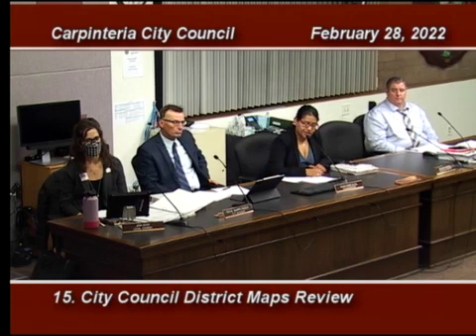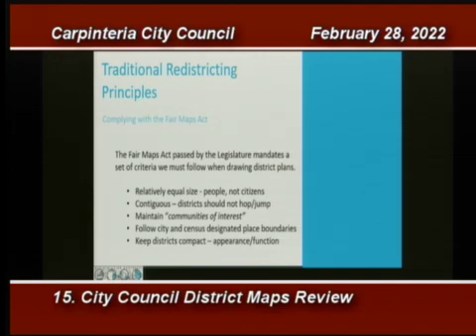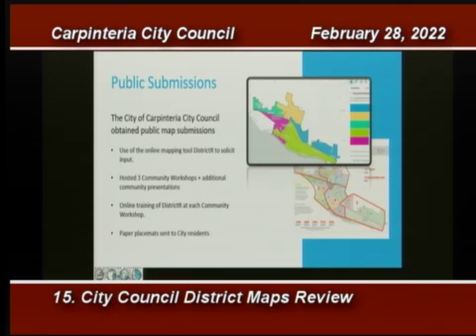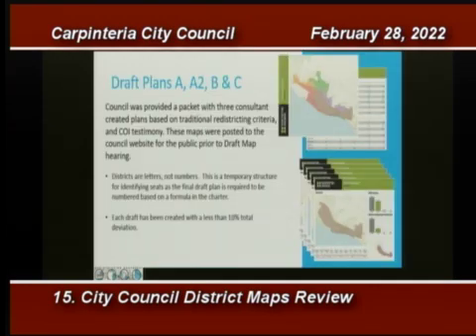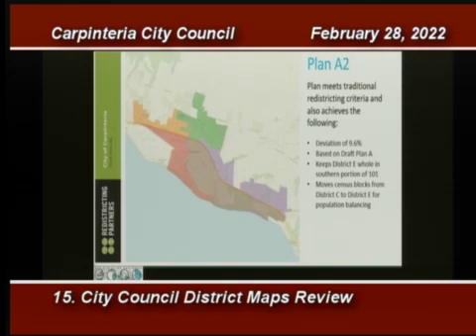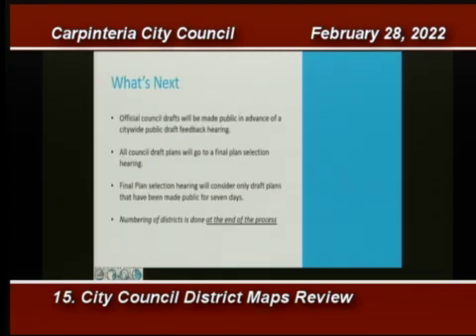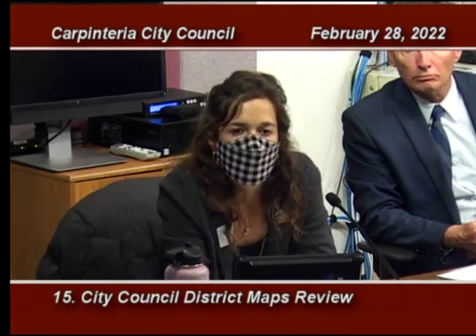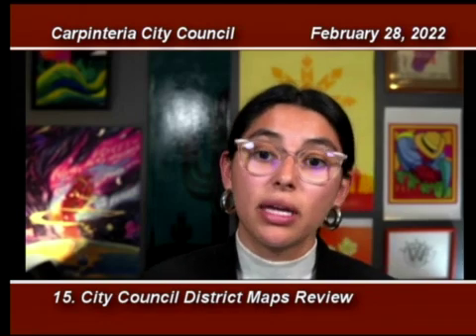Carpinteria City Council Meeting re District Election 2 28 22